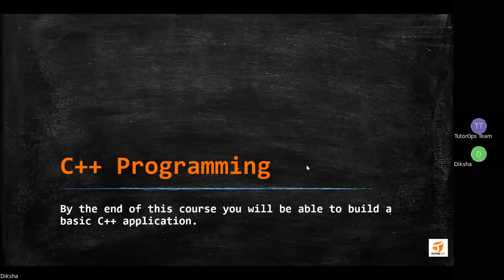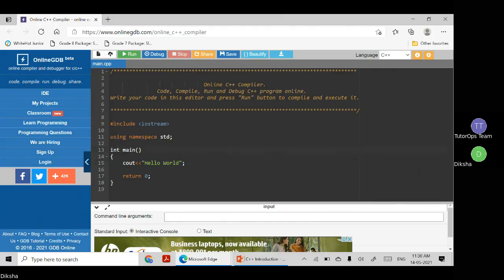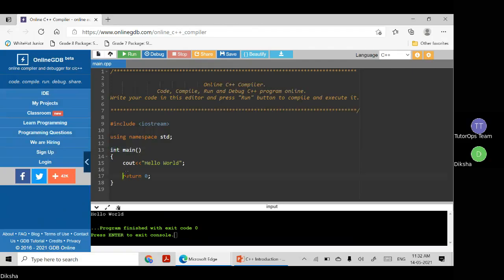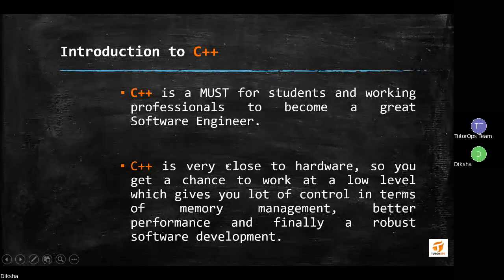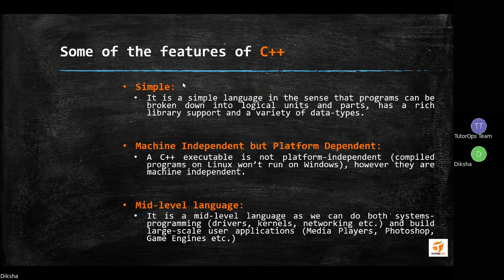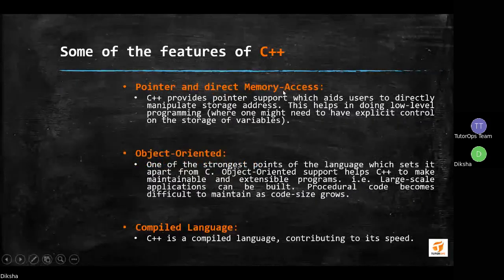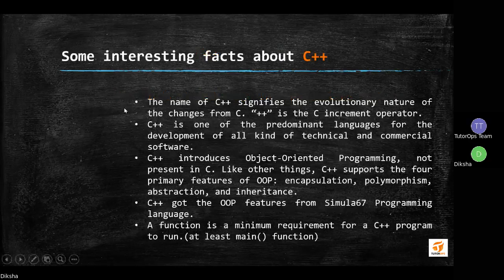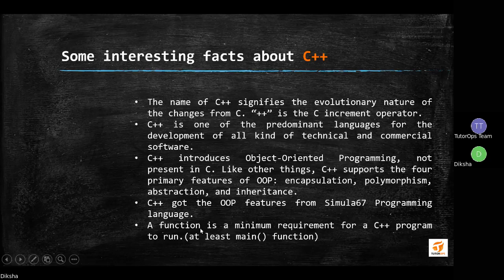Introduction to C++ programming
C++ is a powerful, high-level programming language that builds upon the foundations of C with additional features like object-oriented programming, memory management, and a rich standard library. Developed by Bjarne Stroustrup in the 1980s, C++ is widely used for system/software development, game programming, and performance-critical applications. It offers a balance between low-level memory manipulation and high-level abstractions, making it versatile for a range of programming tasks. C++ is known for its speed, efficiency, and flexibility, making it a popular choice for both beginners and experienced programmers.

What you learn from this video:
Introduction